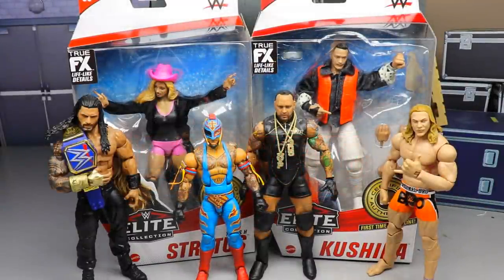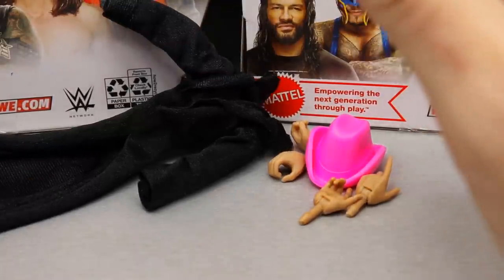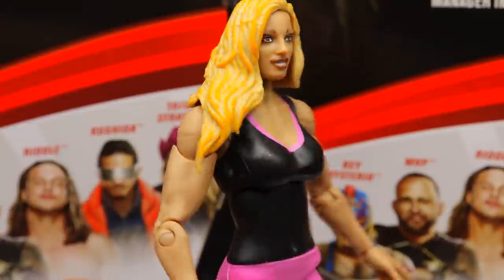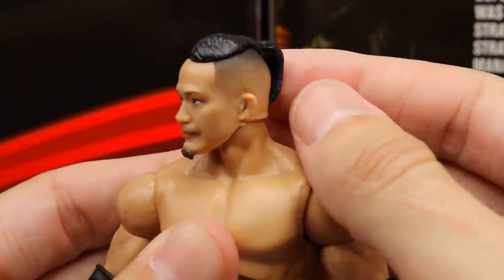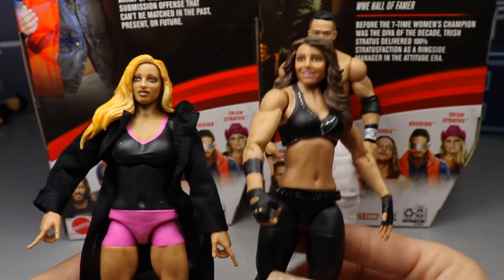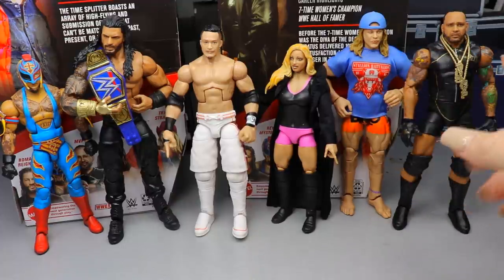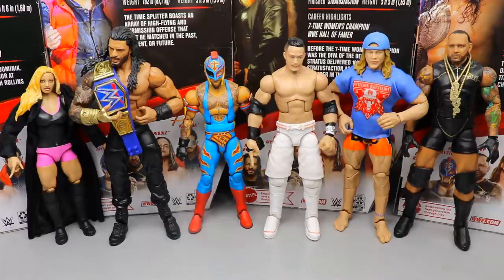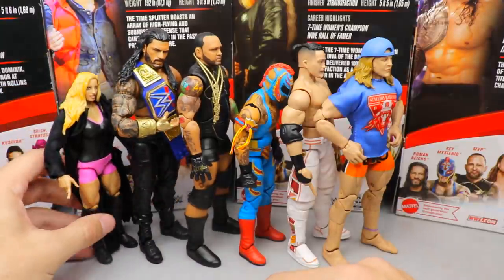RANKING WWE ELITE 88 FROM WORST TO BEST!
WWE Elite series 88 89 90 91 Matt Riddle MVP Roman Reigns Trish Stratus Rey Mysterio Kushida wwe action figures new 2021 wwe action figure news new wwe action figures new wwe elites